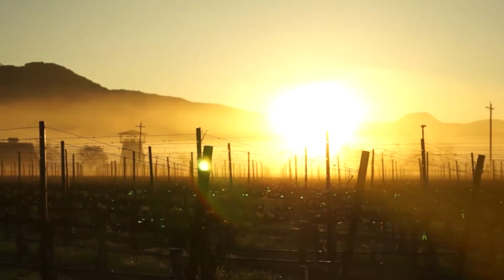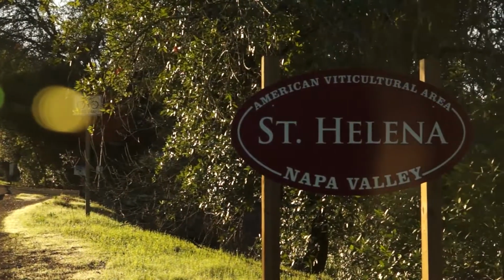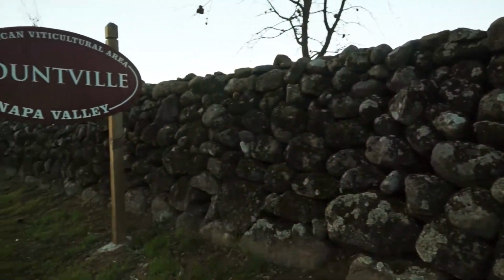Vive la Différence - Auction Napa Valley 2015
In honor of Auction Napa Valley, join Master Sommelier Andrea Robinson for a behind the scenes look at some of the wine lots that celebrate the diversity and difference in Napa Valley wines made from grapes grown in different parts of the valley.